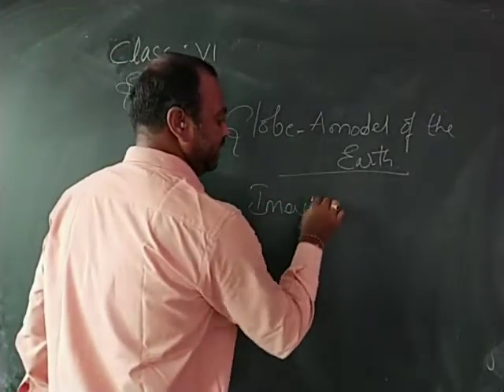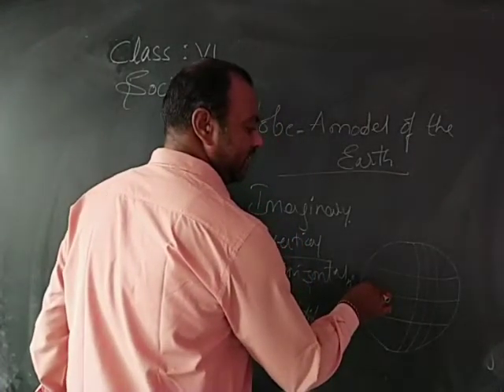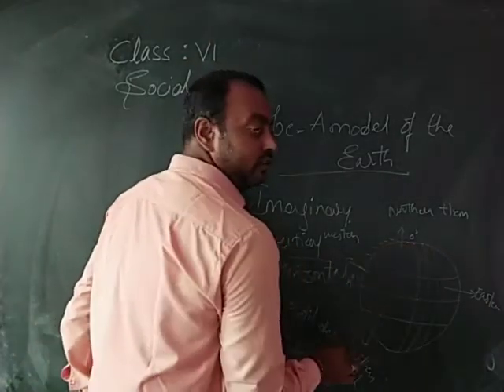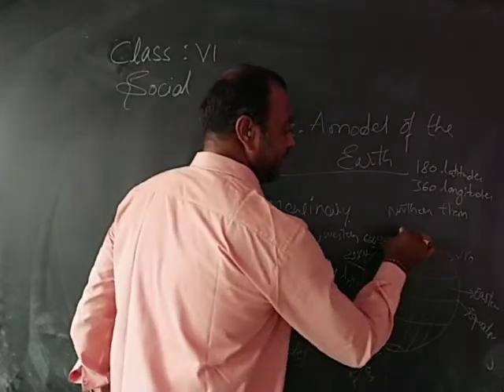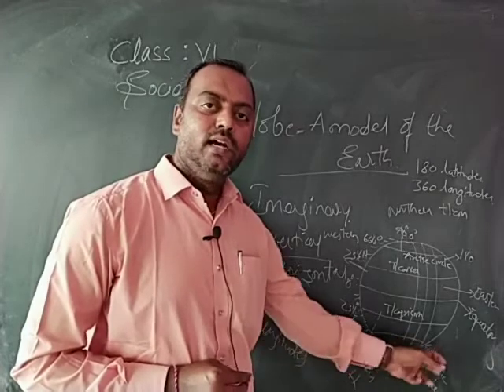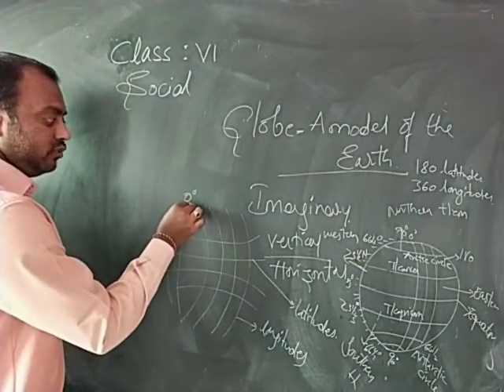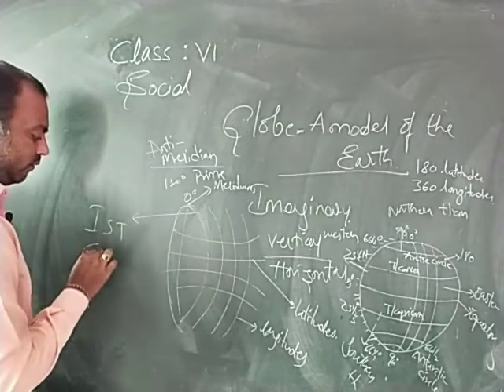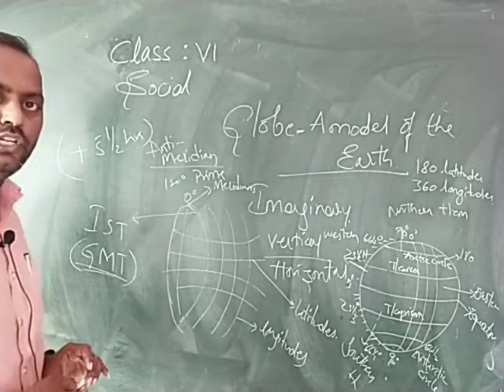6 GLOBE- A MODEL OF THE EARTH 07.07.20